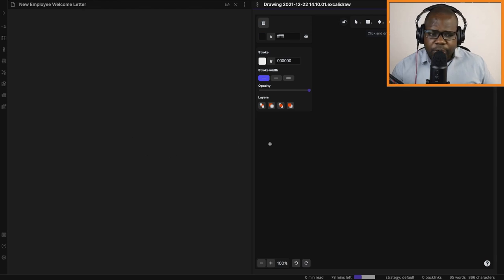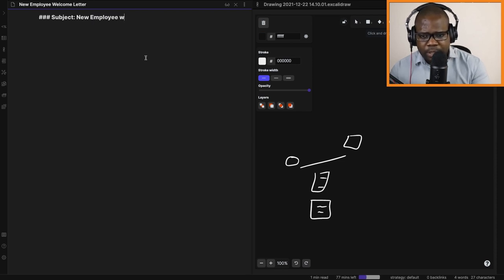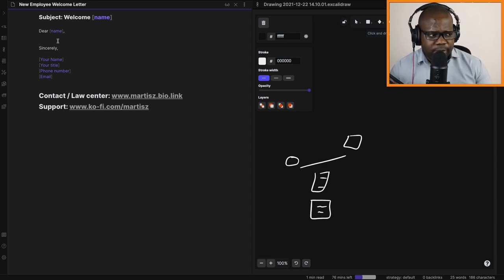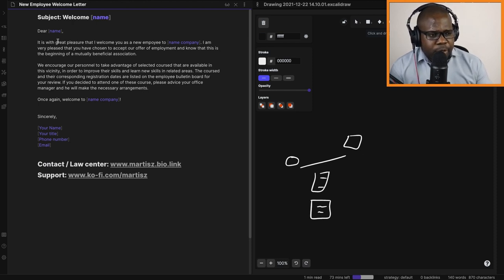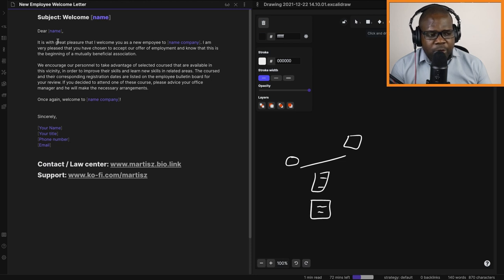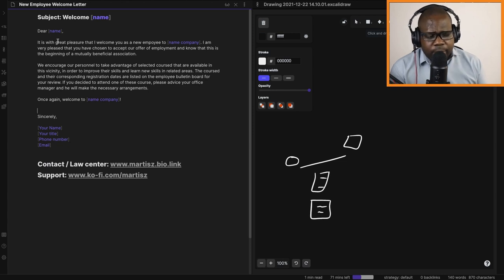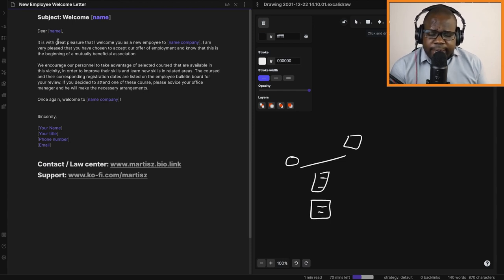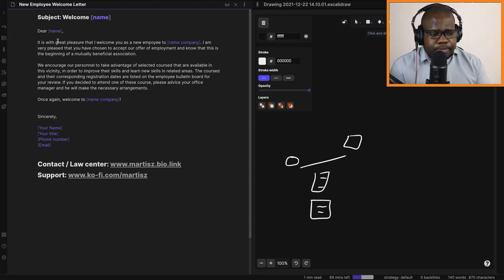New Employee Welcome Letter